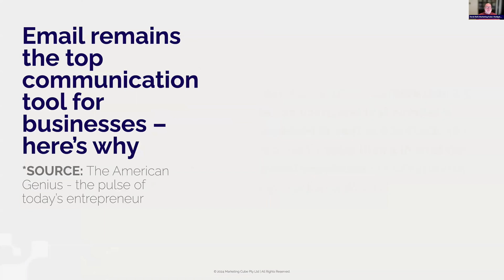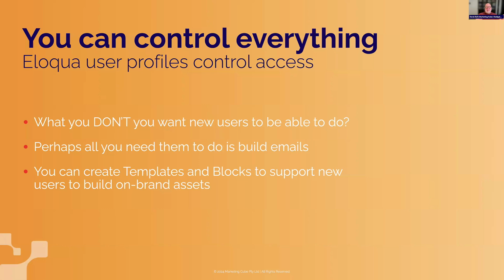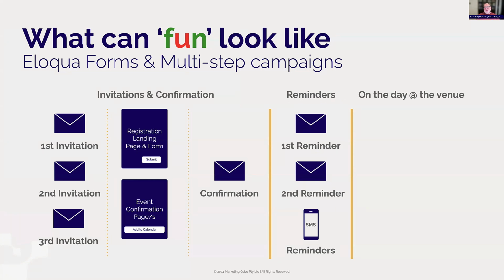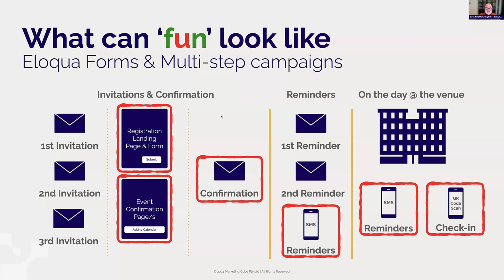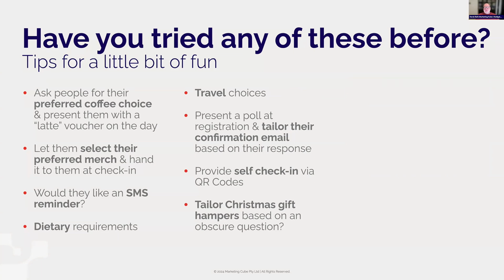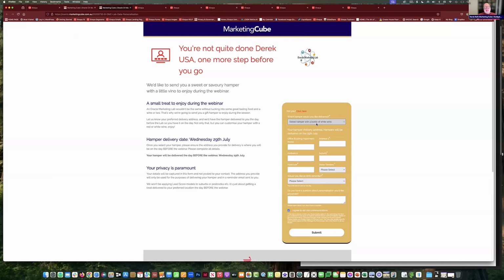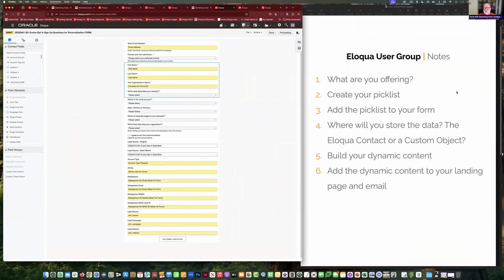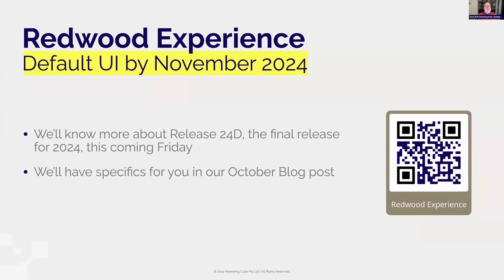Eloqua User Group | Add some fun to Event Registration | Americas & EMEA Episode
While the final calendar quarter of the year is filled with events for various groups, many of us run events all year round.

The big one is the annual "customer" event, usually run by marketing with all the "bells & whistles" to produce an unforgettable experience.

Then there's the employee event, usually managed with Outlook and Excel spreadsheets. It doesn't have to be.